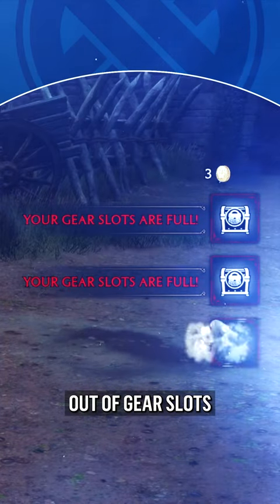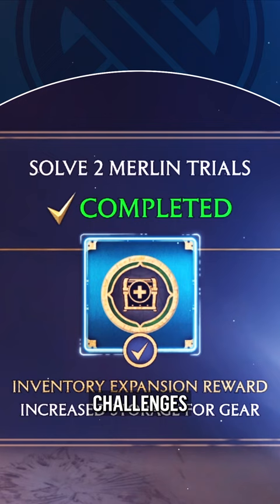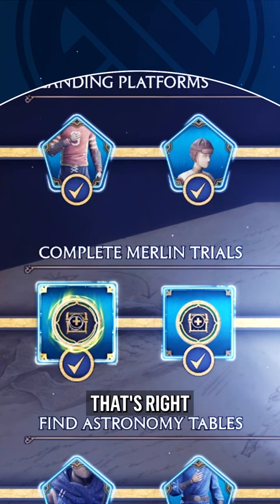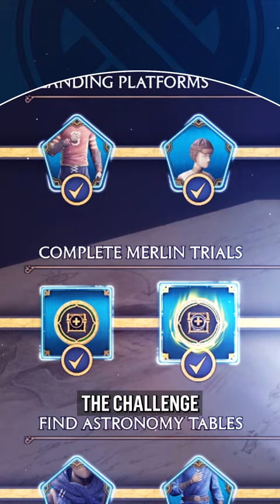Get More Gear Inventory Space In Hogwarts Legacy!